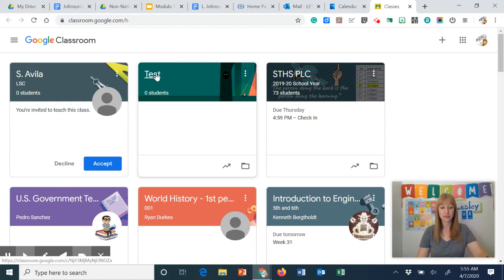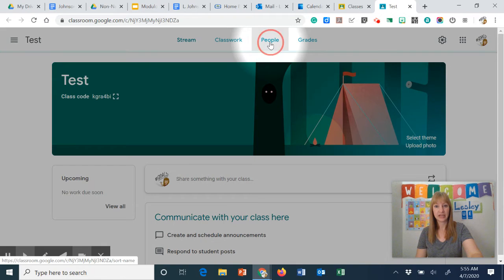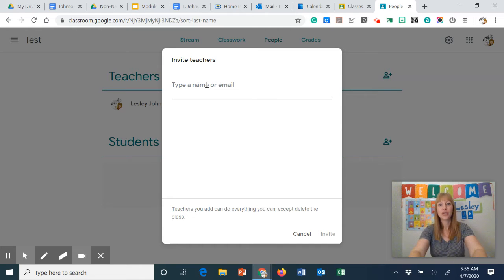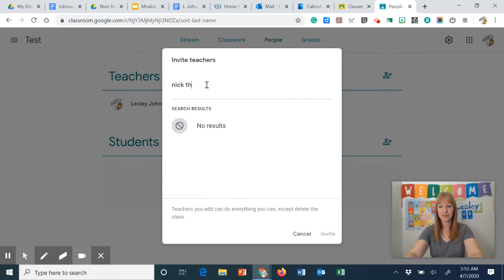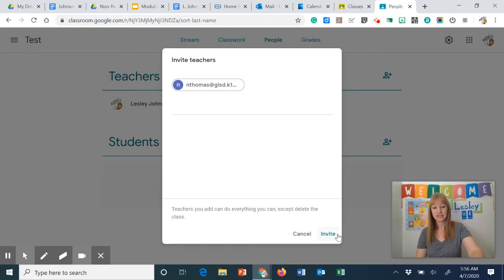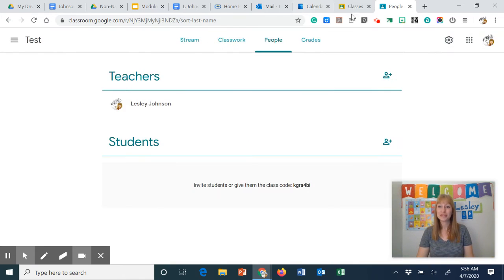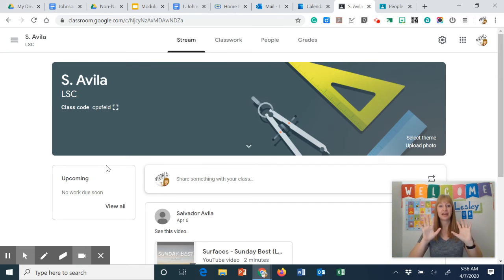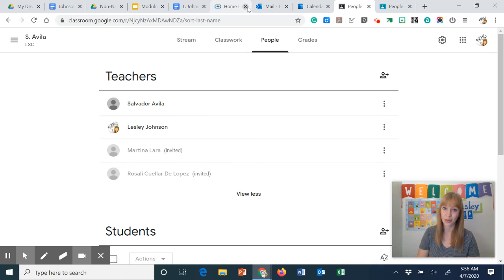Accept an Invite or Send an Invite in Google Classroom